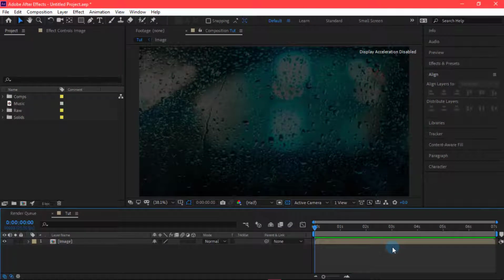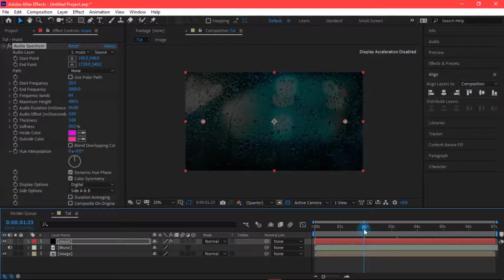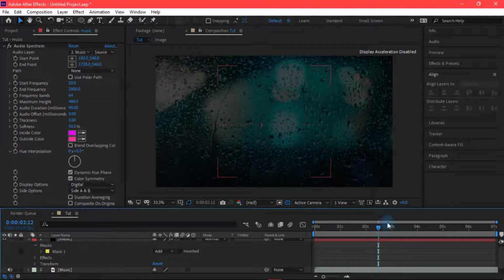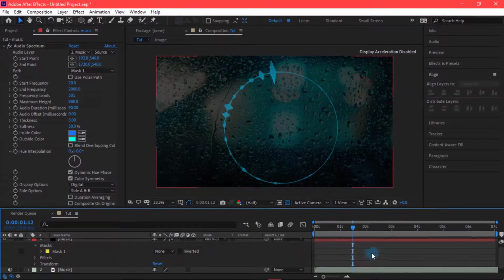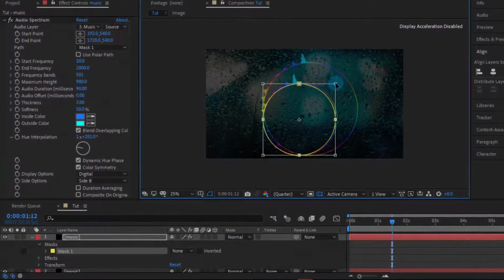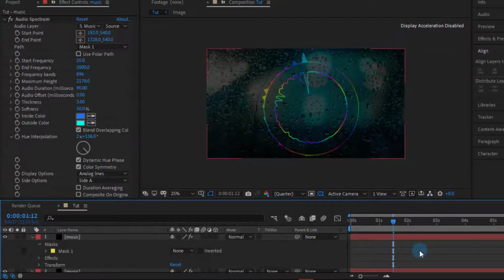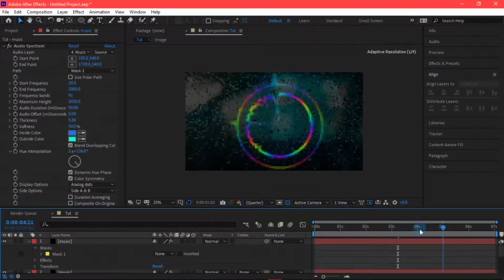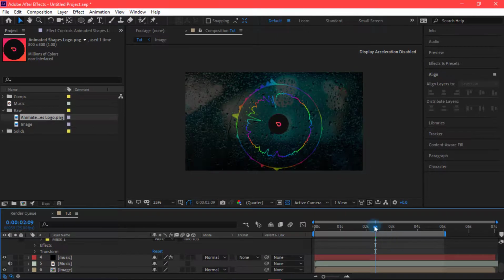Audio Visualizer in After Effects - After Effects Tutorial & Template - No Third-Party Plugin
Hey guys, This is Pratyush and In this video, I will be showing you how to Create Audio Visualizer inside After Effects.

Video Features ✔✔
1. Example with sound (effects)
2. Example without sound (effects)
3. Example with image
4. Example with video

Tags 🔍

Audio Visualizer in After Effects - After Effects Tutorial - No Third-Party Plugin
Create Audio Visualizer
Modern  Audio Visualizer inside after effects
Minimal Audio Visualizer tutorial
Clean Audio Visualizer
After Effects Audio Visualizer Tutorial
After Effects Intro Template
Clean Bright Audio Visualizer Template
Modern Audio Visualizer animation
After effects intro animation
Audio Visualize with template and tutorial
Clean Bright Logo Intro
Minimal Clean Audio Visualize
Epic Audio Visualize